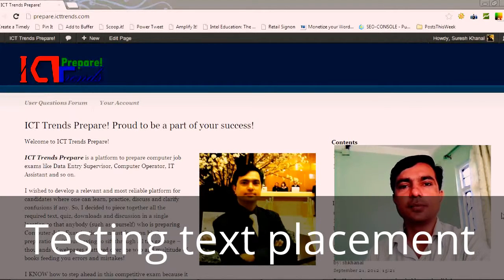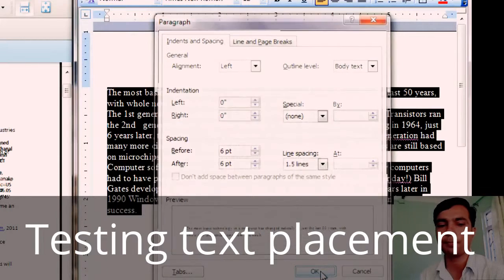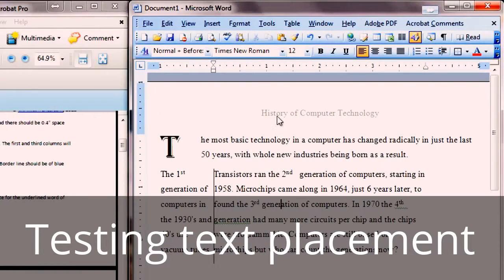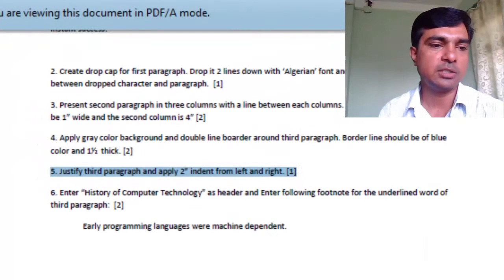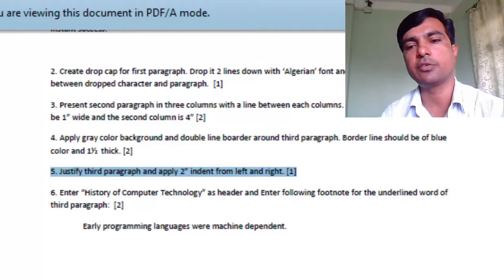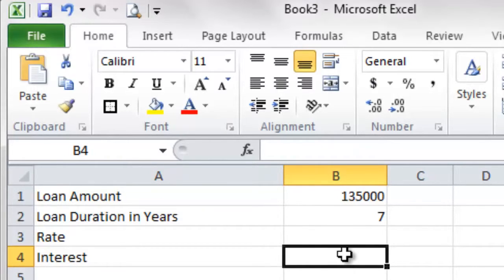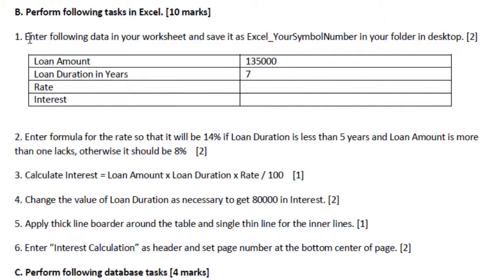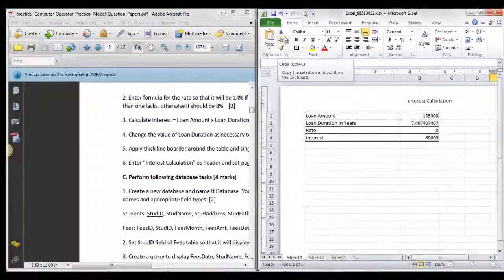My Edited Video